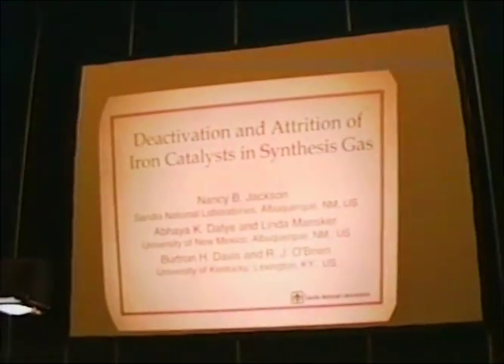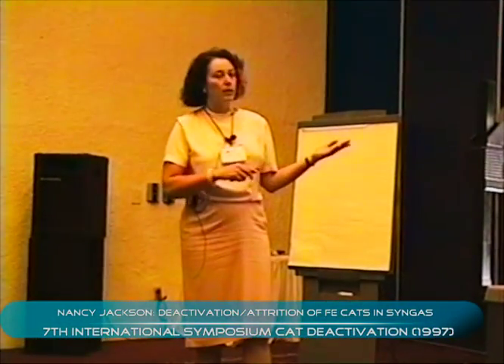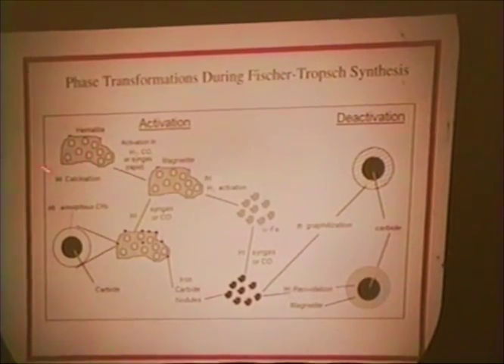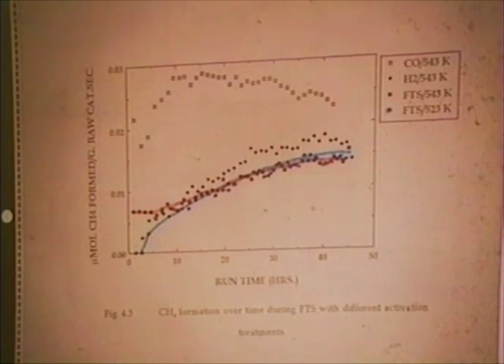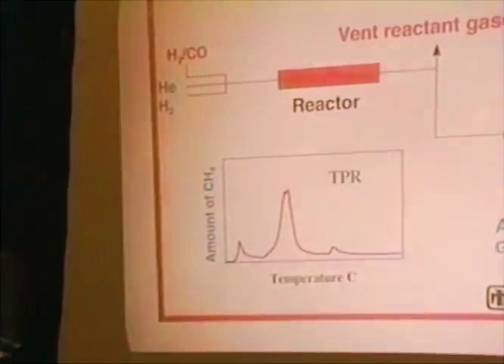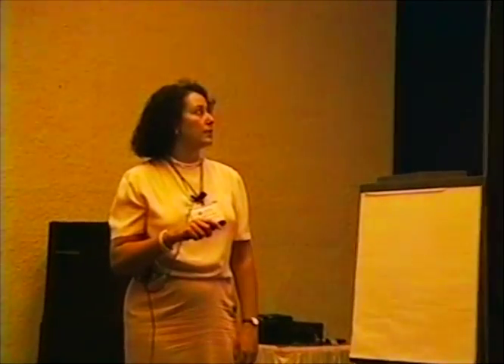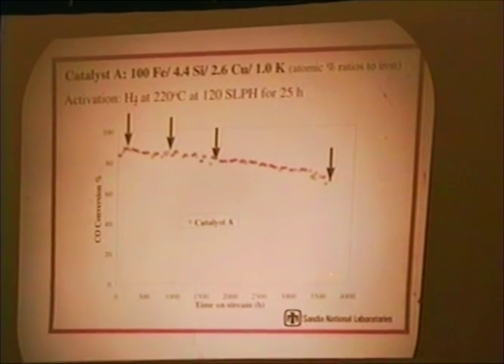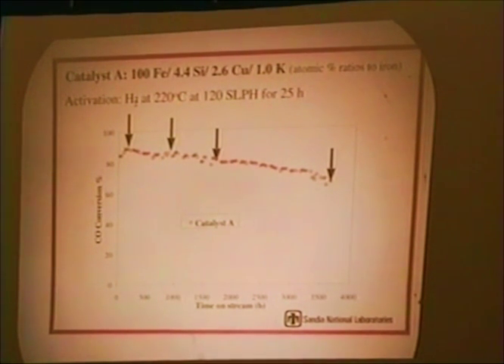Nancy Jackson: Deactivation and Attrition of Fe catalyst in syngas reactions